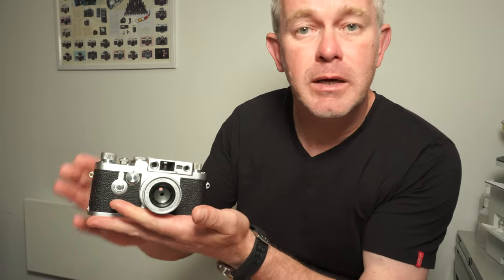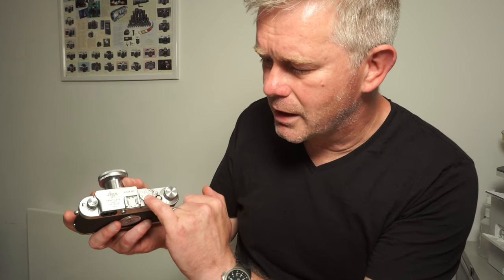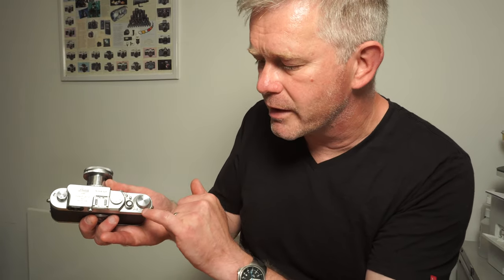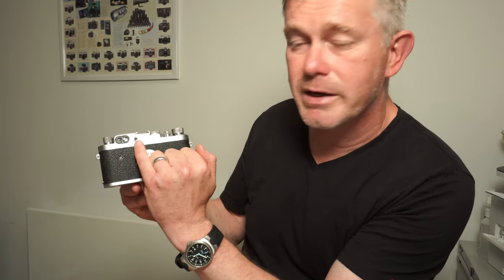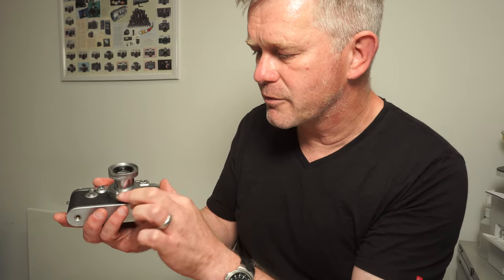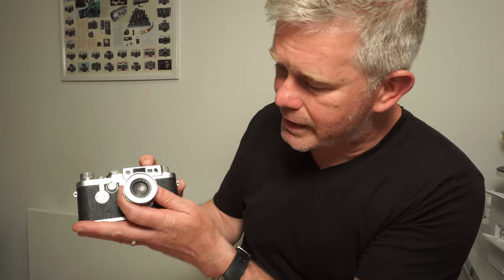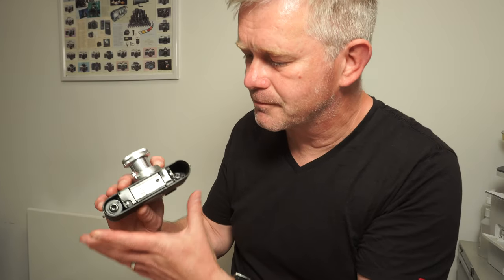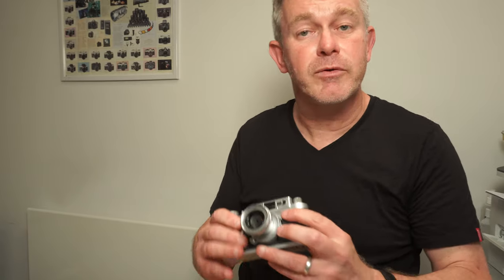Leica Leitz IIIg (3g) camera walkthrough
The Leica IIIG was introduced in 1957 and is the best screw fitting camera made by Leitz. I walk through the camera's main features and show the best way to load film.